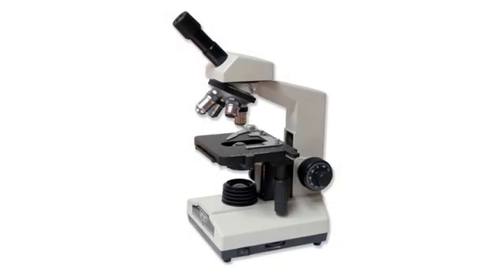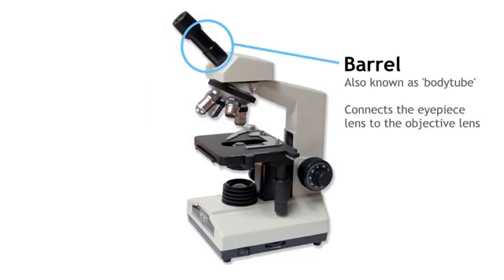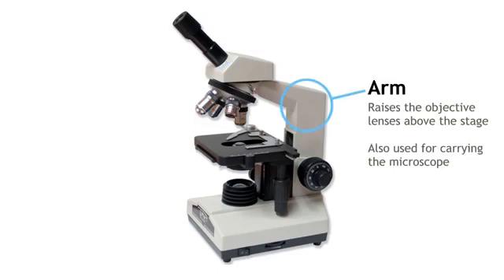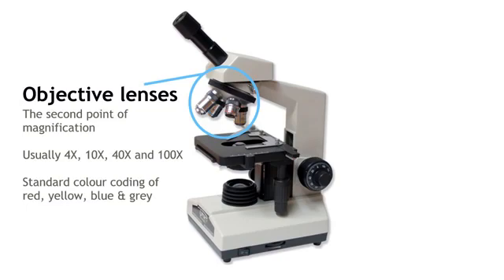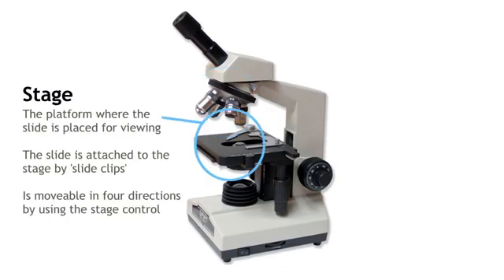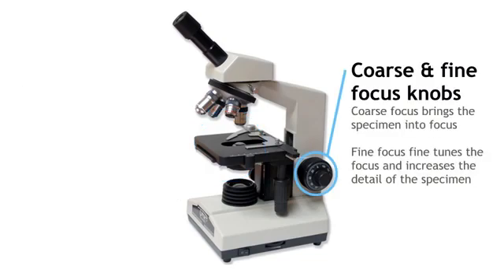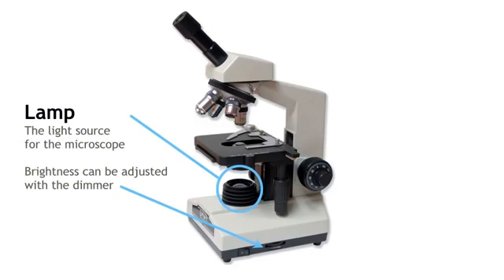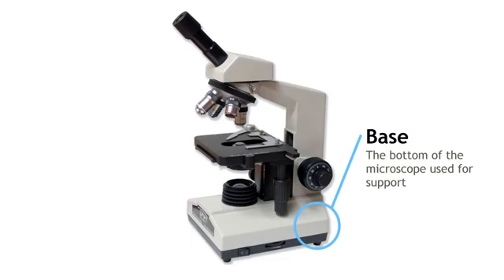barashada microscope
waxaa ka faaidaysanayaa dhamaan ardayda gaar ahaan laboratoryga